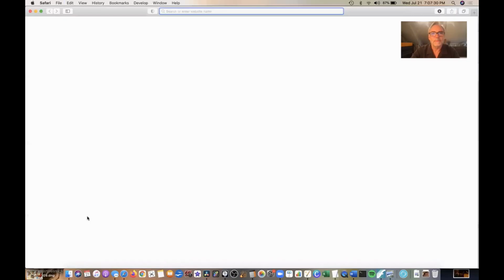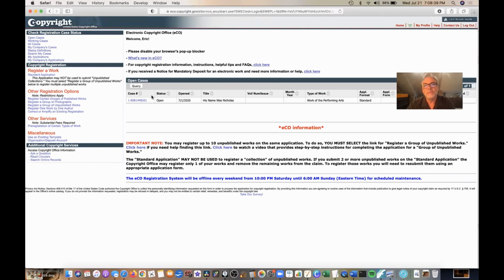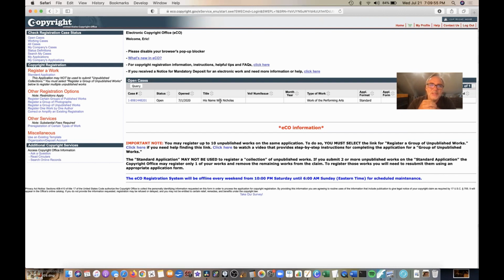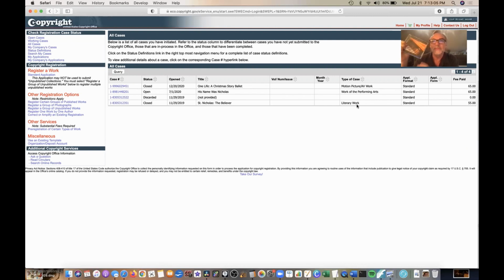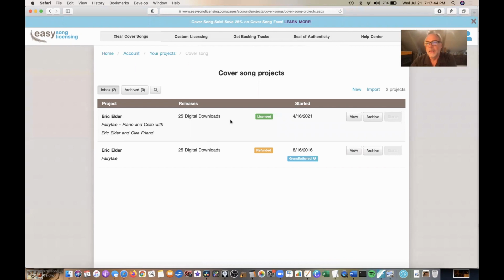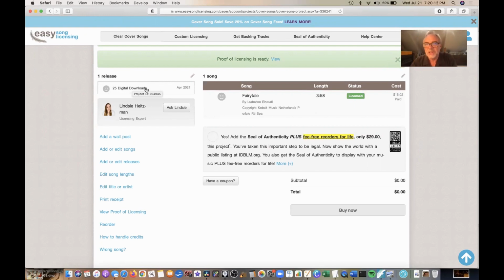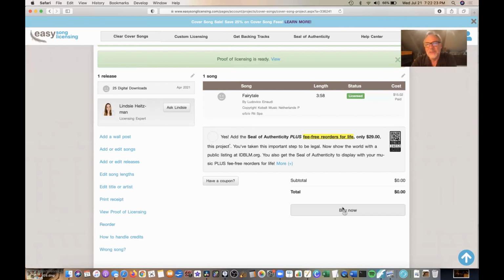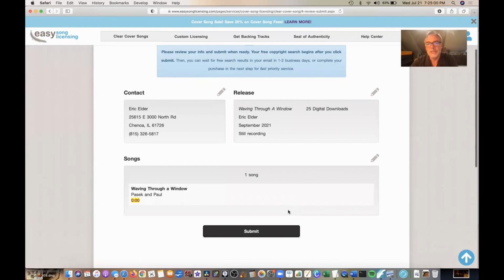COPYRIGHTS & COVERS - Episode 5 of the Online Christian Music Group with Eric Elder (July 21, 2021)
Learn how to copyright your music and secure cover licenses to record other people's music. Hosted by Eric Elder of To sign up for the Online Christian Music Group, Links below to websites mentioned in this video.